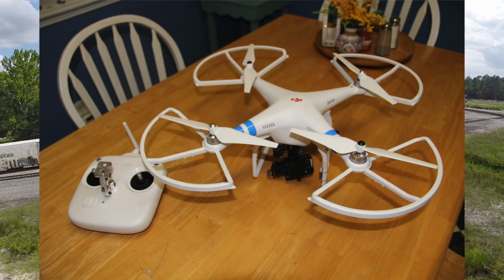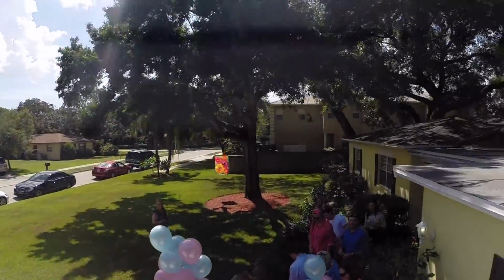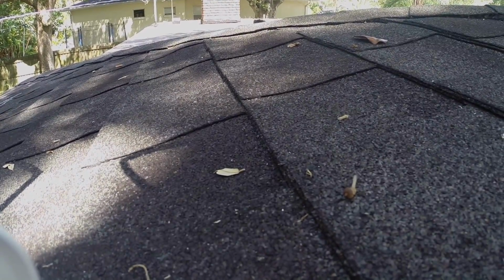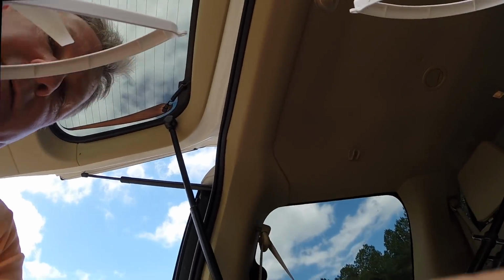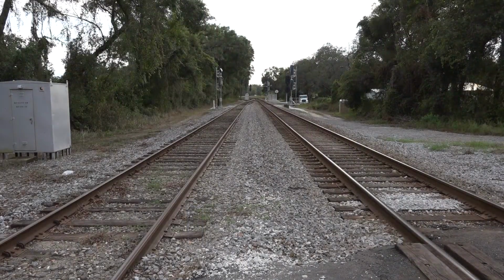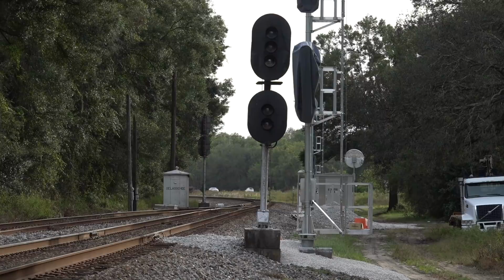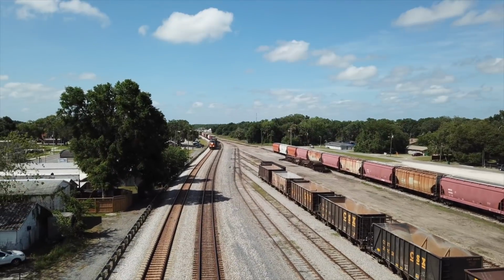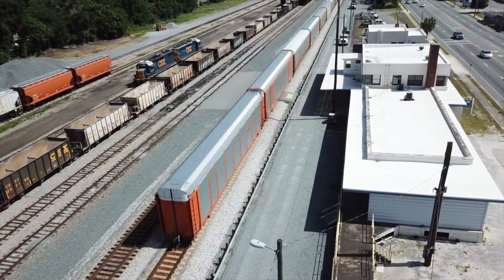My Railfanning Drone FAILS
I had enough clips to illustrate my drone experience almost from the beginning in 2014. I though you folks might enjoy seeing some of the mistakes and minor successes of my flying .